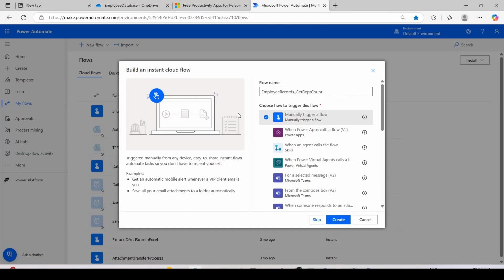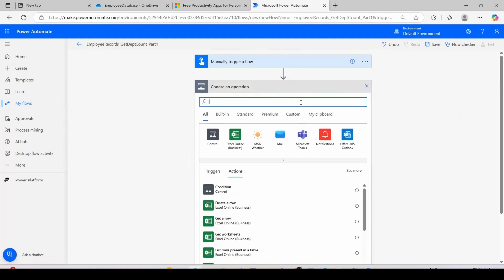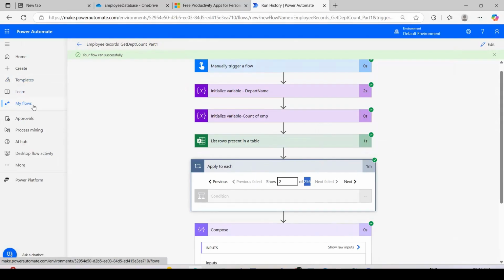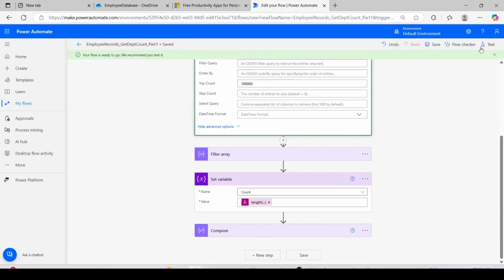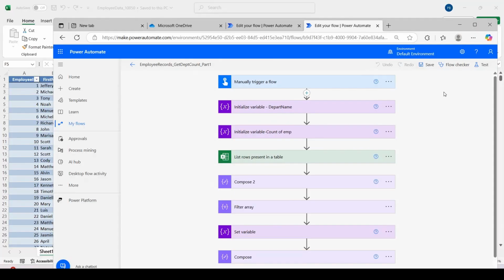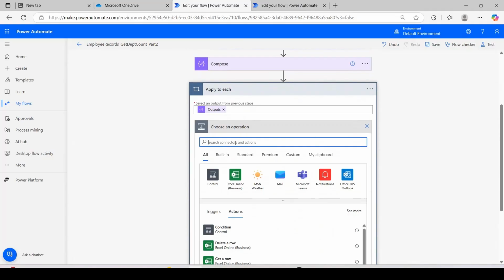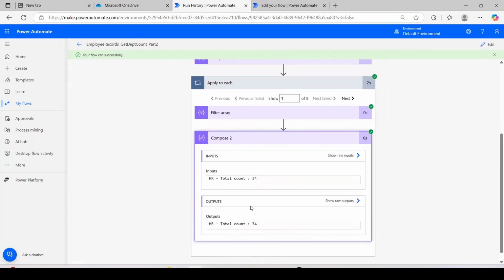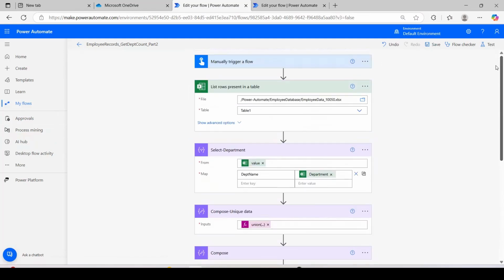Filter Excel, Get Unique Values & Count – Without Loops!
✨ Want to filter Excel rows, get unique values, and count the results — all in one fast Power Automate flow?

In this video, I’ll show you how to:

Extract unique records from Excel without complex loops
Use Filter Array the smart way
Get a quick count of matching rows

Plus: I explain when to use Apply to Each vs Filter Array – and why one is often way faster.

🔧 Tools used:
✔️ Select
✔️ Filter Array
✔️ Compose
✔️ Excel: List Rows from OneDrive

💡 Perfect for HR reports, dashboards, data prep, and productivity hacks!

⏱ Watch now and make your flows smarter, not harder.